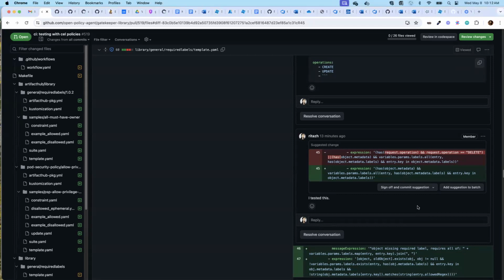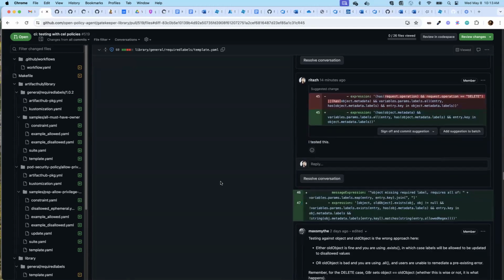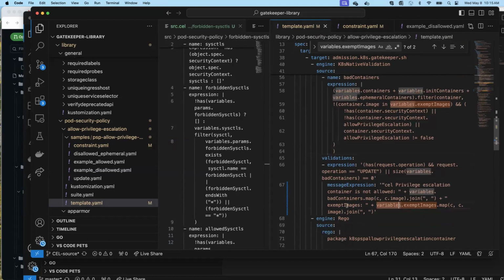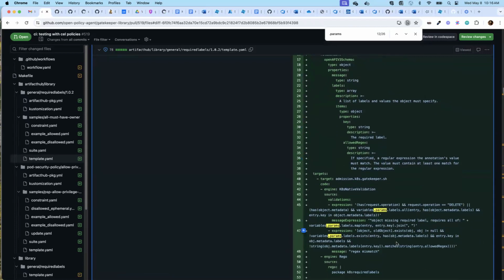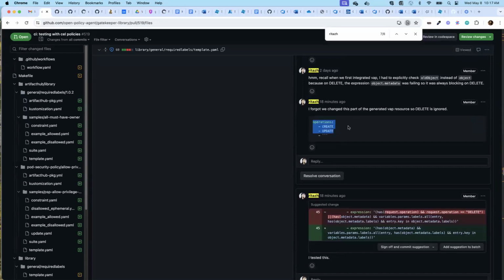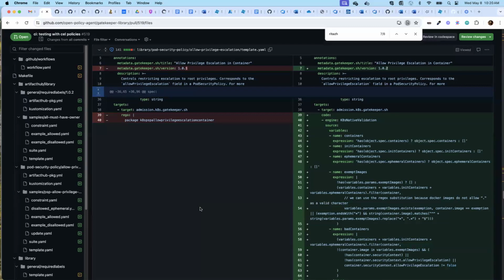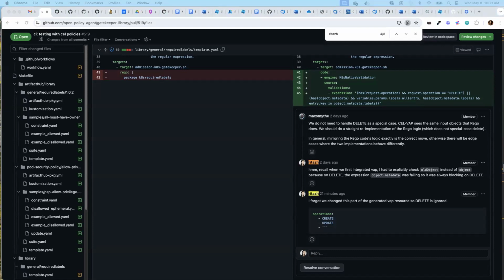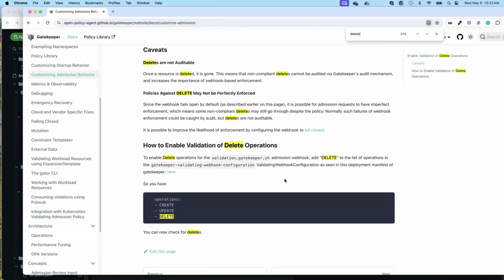K8s OPA Policy Controller : 2024-05-08T17:00:24Z